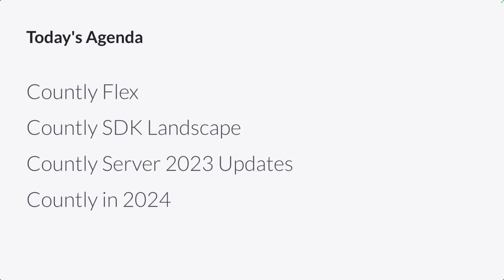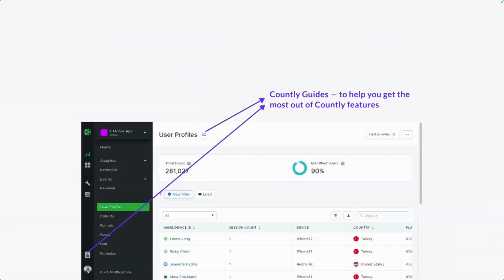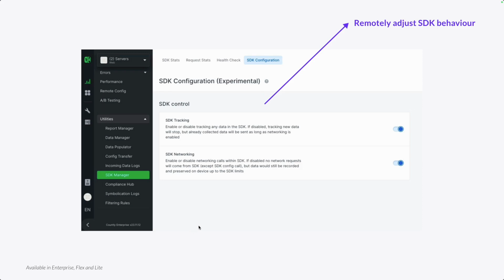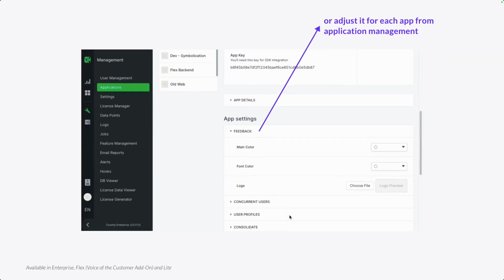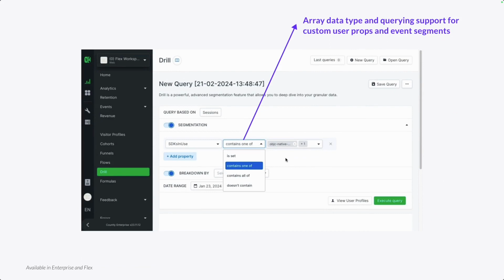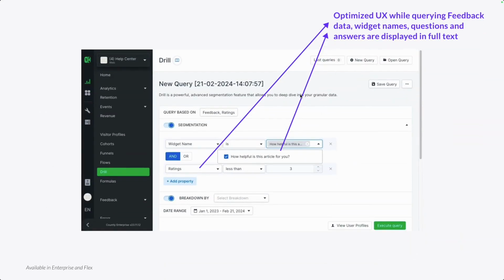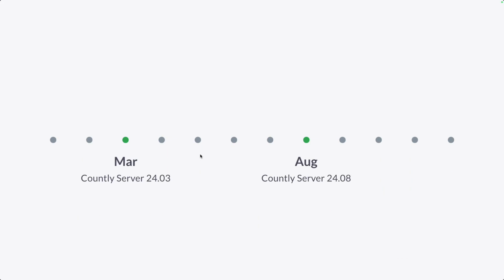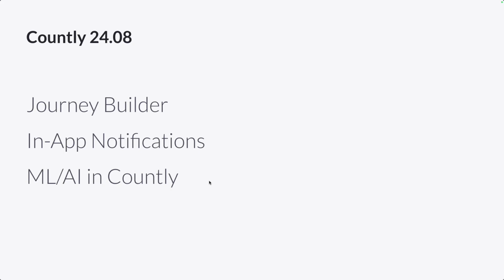Webinar | Countly's 2023 Highlights and Beyond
Recording of the Countly Webinar - 2023 and Beyond, which was held on 21 February 2024, in the Countly Community Discord